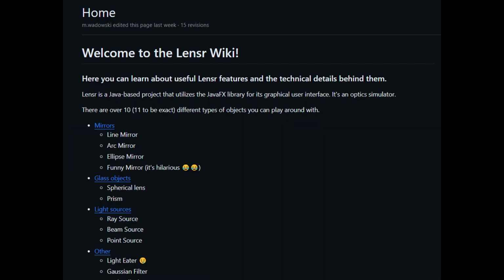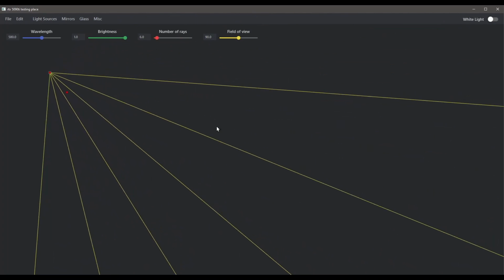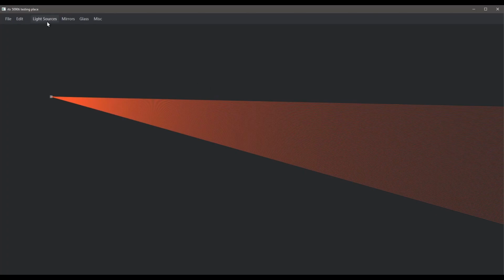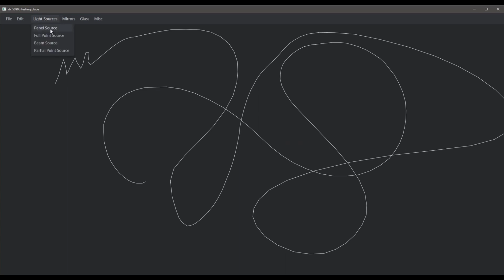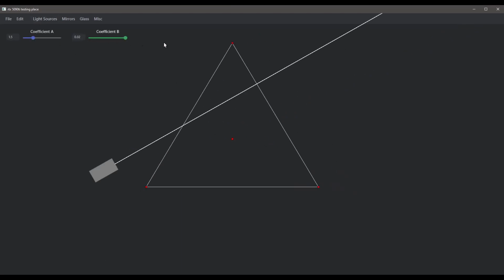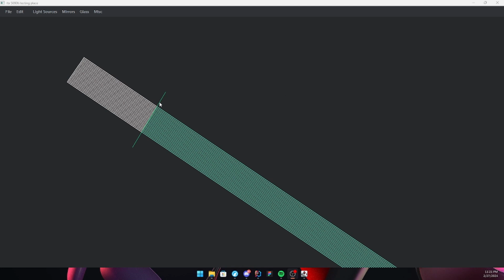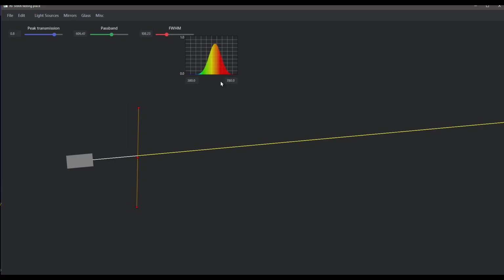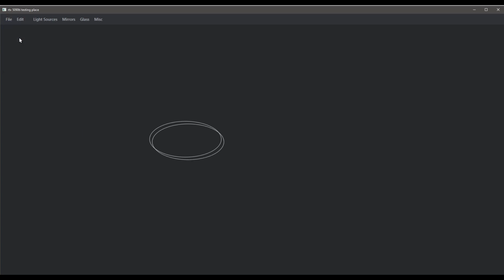The Profound Impact of Lensr on Modern Day Philosophy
motorororola science cup video essay